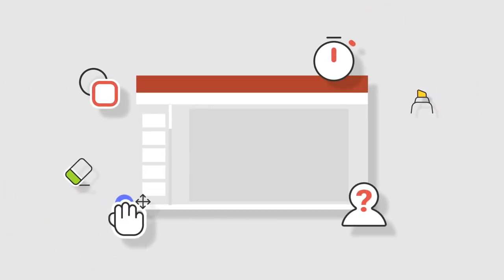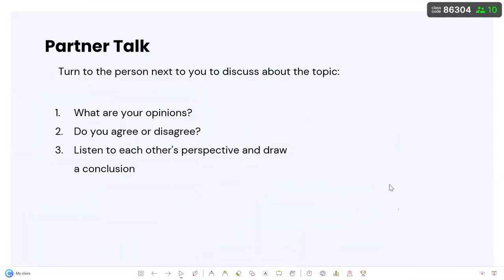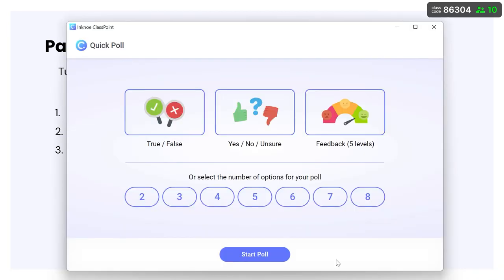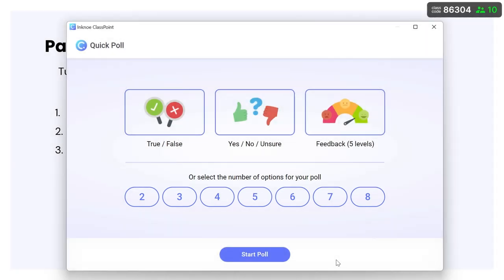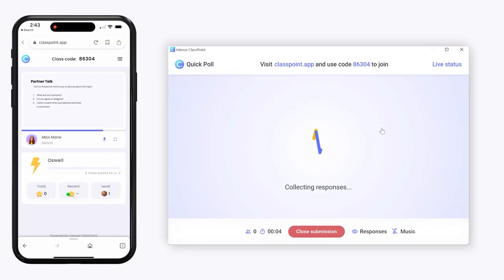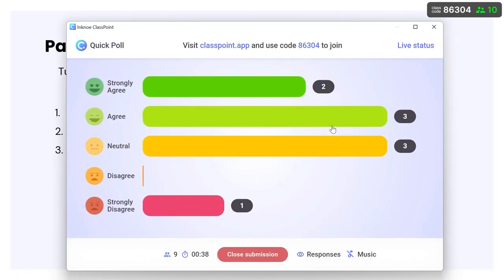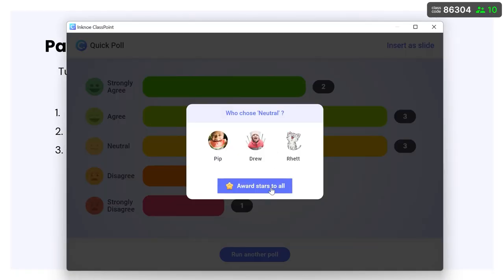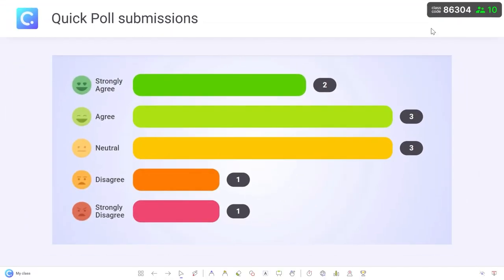How to Run a Live Quick Poll Question in PowerPoint [ ClassPoint Tutorial ]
ClassPoint's Quick Poll question brings instant audience feedback to you. Ask a question verbally, start a poll from the toolbar with template options, and receive your responses. Engage your audience, check for understanding, gather opinions and feedback, and so much more.

ClassPoint is a powerful and easy-to-use interactive teaching and live student response tool built for all educators who use Microsoft PowerPoint.

In this channel, we provide tutorials to help teachers use technology in their classrooms, in addition to our tutorials on ClassPoint.